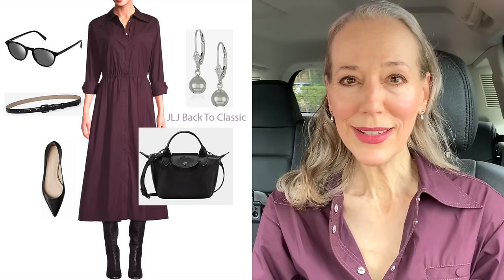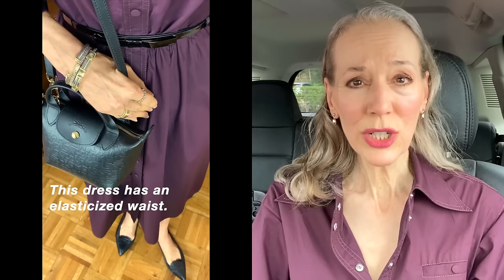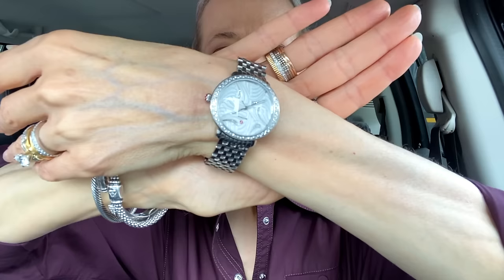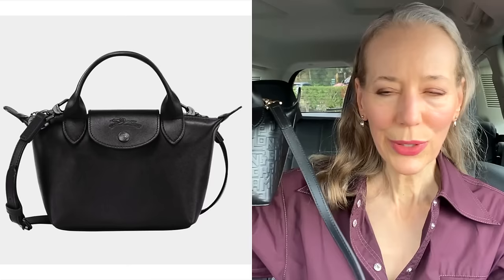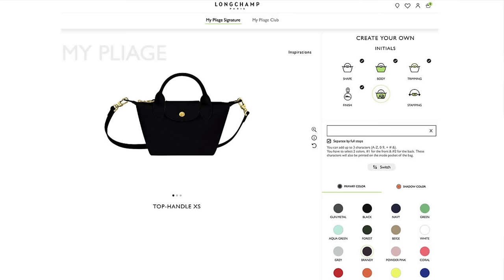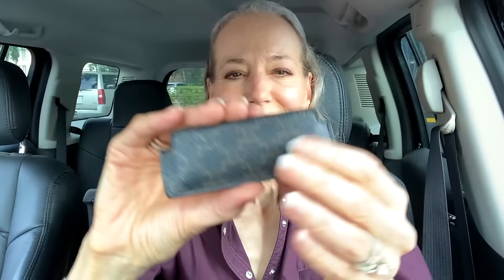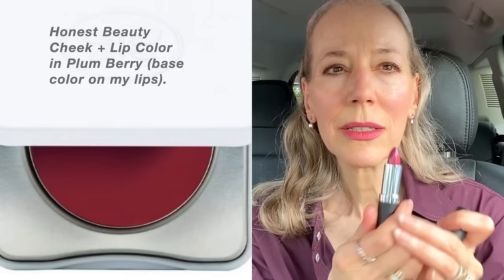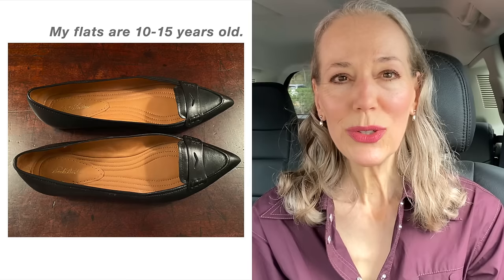Timeless Style: Longchamp XS Le Pliage Bag, Plum Shirtdress, Pointed-Toe Flats / Classic Fashion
↓↓SEE FULL LIST OF LINKS HERE↓↓Classic, Timeless Style Over 60.  Featured: Longchamp Le Pliage XS Leather Handbag, Classic Shirtdress
ABOUT JANIS LYN JOHNSON: Classic-Style Lover. Born in 1960. Happily Married. Fan of Understated, Timeless Fashion and Healthy Living.
(Note: I am 5’8” tall; size XXS or XS or 0-2 in most tops; size 2, 4 or S in most bottoms and size 27 in most jeans; size 9.5-10 in most shoes.)

OUTFIT
PLUM DRESS
GREEN DRESS
BLUE DRESS
DENIM DRESS
BELT, similar
SHOES, similar (Stuart Weitzman pointed-toe flats) / (Stuart Weitzman ballet flats) / (Bernardo ballet flats)
LONGCHAMP BAG, similar (black, ecru, cognac, Longchamp) / (black, ecru, cognac, Bloomingdale’s) / (ecru, Saks)
CREATE YOUR OWN LONGCHAMP
CELINE MINI COMB AND POUCH TRIOMPHE CANVAS (cute mustache comb I use for my hair!
KLEENEX POUCH, Black
more colors
CHANEL MIRROR
LIP BRUSH, 2-SIDED
HAND-SANITIZER BOTTLE, GLASS
3-GRAM COSTMETIC JARS, for creams, jellies, balms in purse

JEWELERY
EARRINGS, 14K White Gold, similar
JUDITH RIPKA BRACELET
DAVID YURMAN BRACELET (Neiman Marcus) / (Nordstrom) / (Saks)
LAGOS BRACELET similar (Neiman Marcus) / (Nordstrom)
LAGOS 3-DIAMOND RING
BOUCHERON 18K GOLD & DIAMOND ETERNITY BAND

HAIR
HEADBAND, 1”, black plastic
HEADBAND, 1”, tortoise plastic
HOT ROLLERS similar

HAIR (GREEN/CLEAN-BEAUTY)
HAIR OIL Aura Cacia Organic Argan Oil
HAIR STYLING GEL
HAIR STYLING FOAM/MOUSSE, listed as 2/low in toxicity at EWG when you build your own report,

MAKEUP (GREEN/CLEAN-BEAUTY)
LIP COLOR BASE Honest Beauty, Creme Cheek + Lip Color, Plum Berry
LIP COLOR TOP COAT, Gabriel, Mauve (Gabriel) / (Amazon)
FOUNDATION Mineral Fusion, Warm 3 (Amazon) / (Walmart)
BLUSH Gabriel, Willow (Gabriel) / (Amazon)
MAKEUP BRUSHES/SPONGE/CASE (love this pink makeup brush set and canister!!)
MASCARA Pacifica, Stellar Gaze, Black
EYELASH COMB, PINK
SETTING POWDER RMS Beauty, Colorless (QVC) / (Amazon) / (Nordstrom)
CHEEK HIGHLIGHTER Triple-Purified Petroleum Jelly (Amazon) / (Target)

MISC.
PERFUME Christian Dior Miss Dior Perfume (Bloomingdale’s) / (Saks) / (Neiman Marcus) (Nordstrom)
Christian Dior Miss Dior Perfume (Bloomingdale’s, Saks, Neiman Marcus, Nordstrom)
1-OZ GLASS COSMETIC JAR for storing creams/jellies/balms in bathroom
4-OZ LEAK-PROOF GLASS SALAD DRESSING BOTTLE